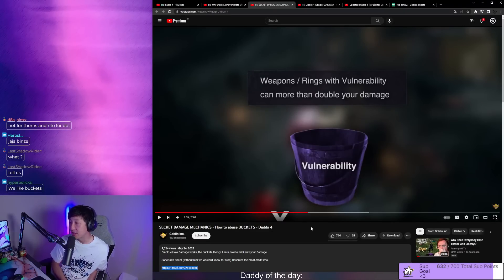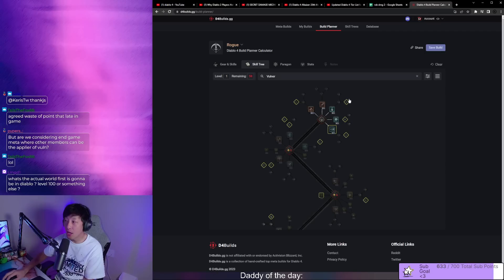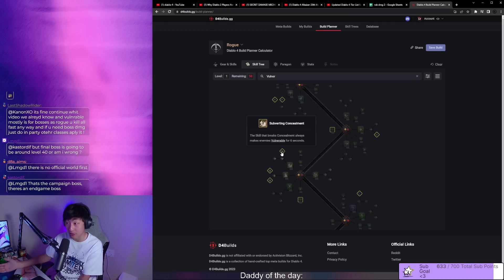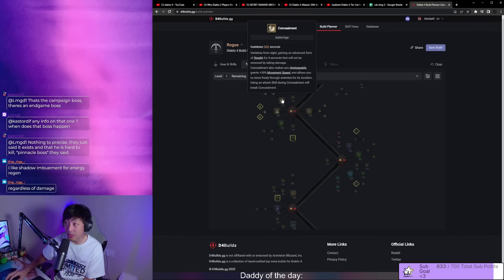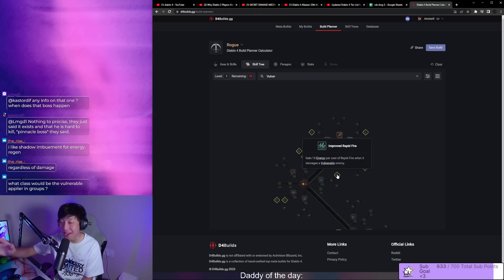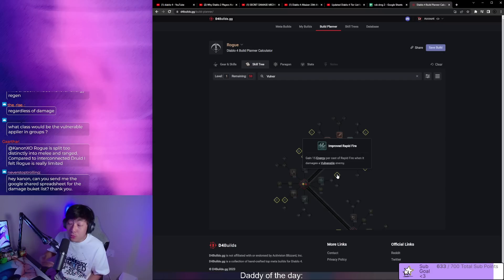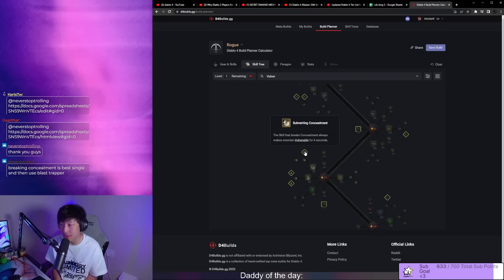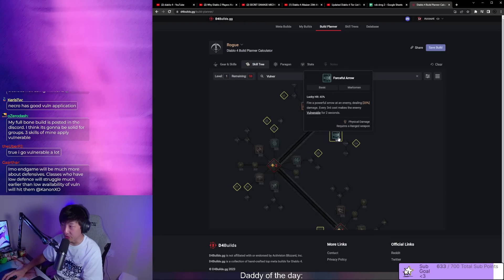The PROBLEM with RANGED ROGUE....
Kanon explains why ranged Rogue is currently underperforming.

Catch Kanon on Twitch and join the 1HP family!

Game hard w/ Gamersupps!